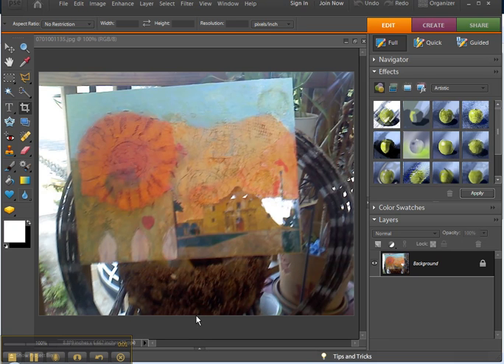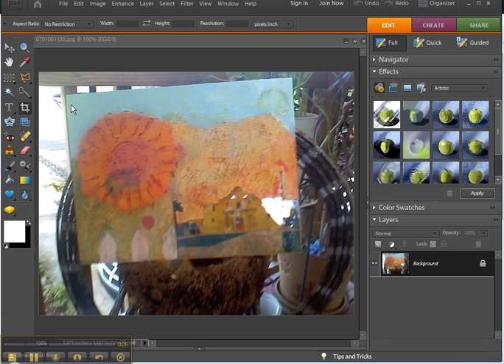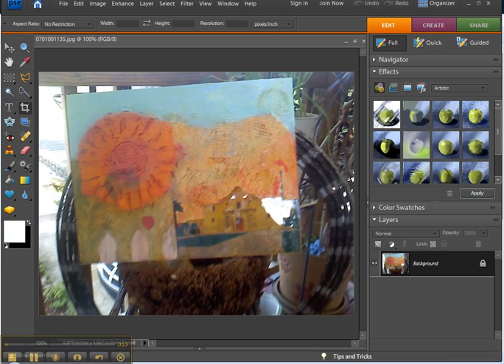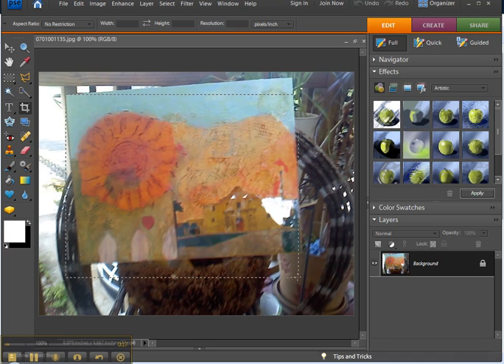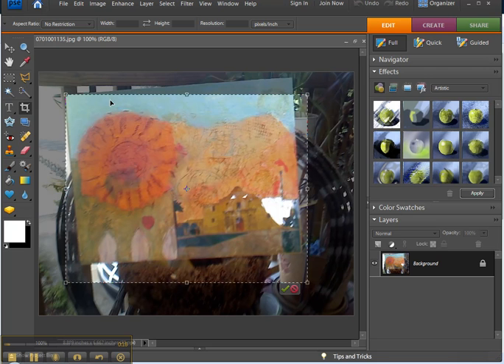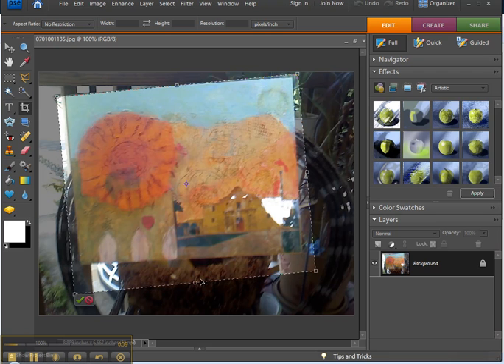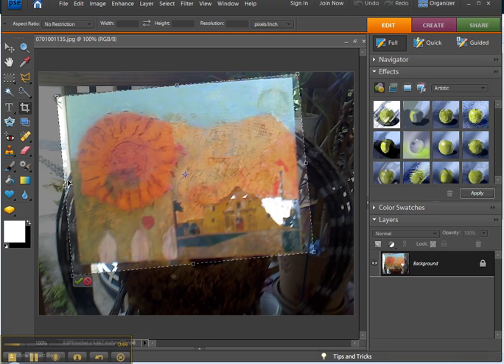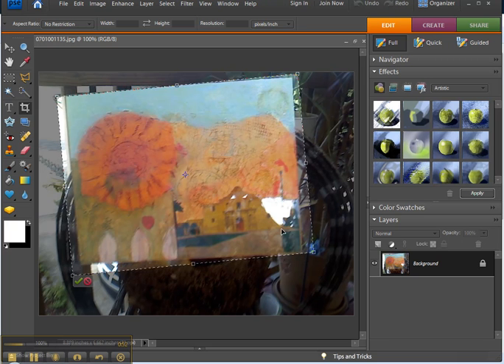PhotoShop Elements - Crop and Rotate Image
PhotoShop Elements - Crop, Rotate